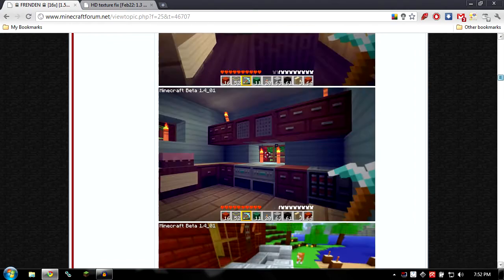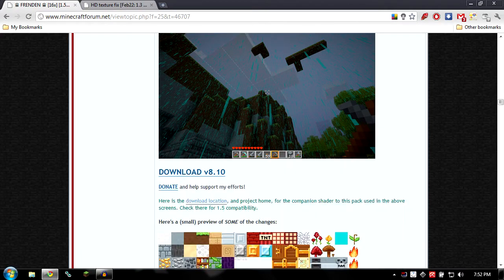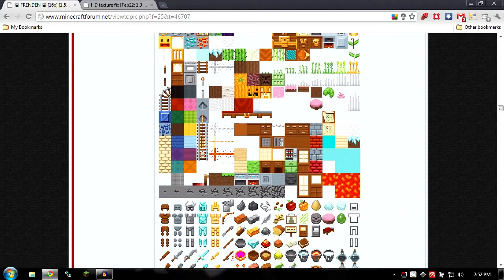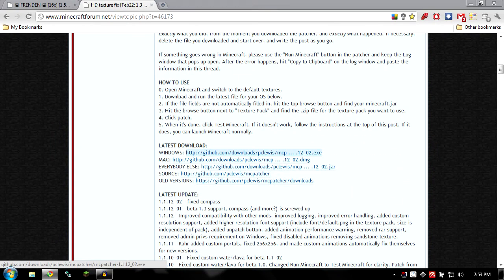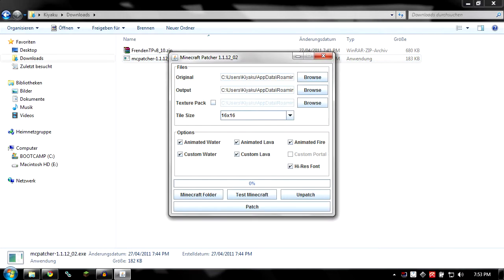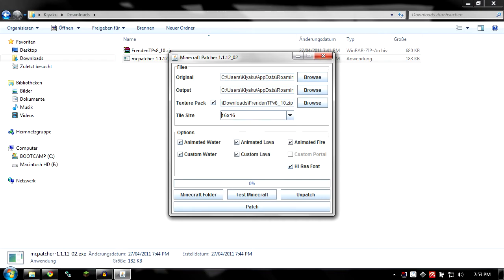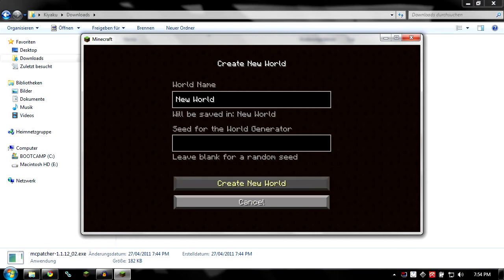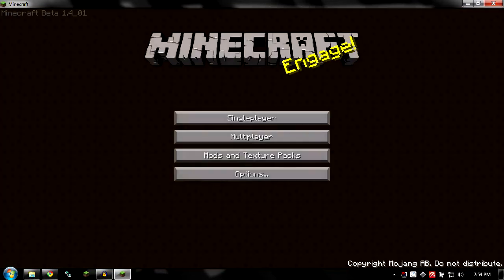How to Install Frenden's Texture Pack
Hey everybody, since so many people asked about my texture pack and how to get the custom water, i made a small tutorial for you!